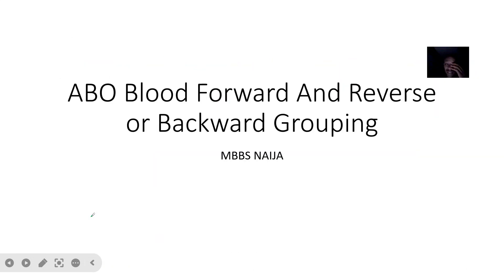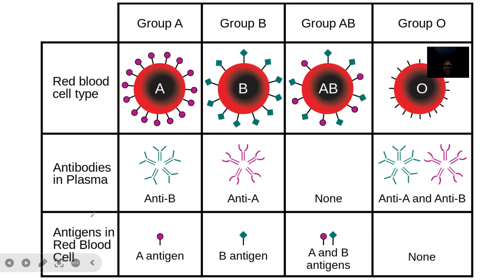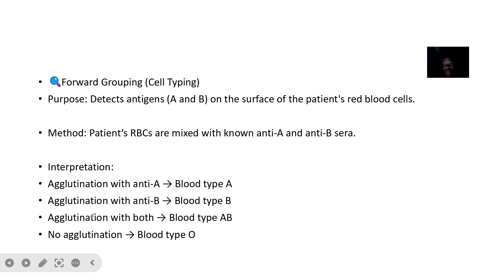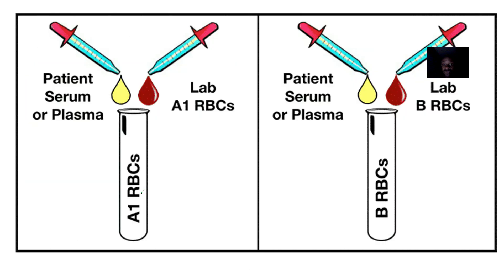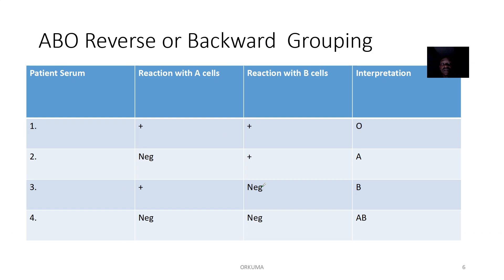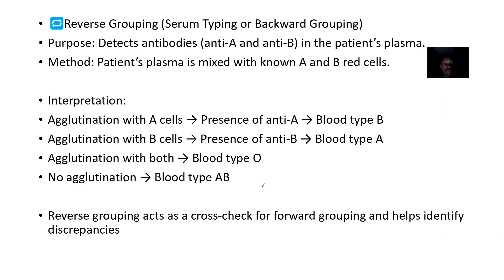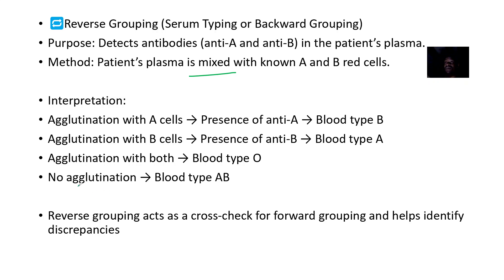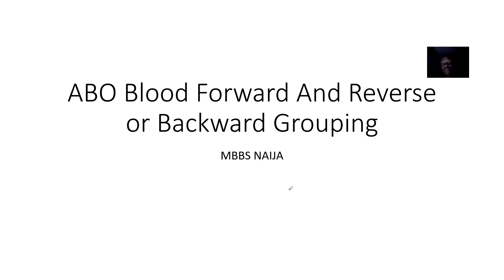ABO Blood Grouping Forward And Reverse or Backward Grouping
ABO blood grouping is a fundamental test in transfusion medicine, used to determine a person's blood type based on the presence or absence of antigens and antibodies. It involves two complementary methods: Forward Grouping and Reverse (or Backward) Grouping. Here's a breakdown of both:

🧪 Forward Grouping (Cell Typing)
This method identifies antigens on the surface of red blood cells.

Procedure:

Mix the patient’s red blood cells with anti-A and anti-B sera.

Observe for agglutination (clumping).

Interpretation:

Agglutination with anti-A → Blood group A.

Agglutination with anti-B → Blood group B.

Agglutination with both → Blood group AB.

No agglutination → Blood group O.

This is the direct method and is essential for identifying the blood group antigens.

🧬 Reverse Grouping (Serum Typing)
This method detects antibodies in the patient's plasma or serum.

Procedure:

Mix the patient’s serum with known A and B red cells.

Observe for agglutination.

Interpretation:

Agglutination with A cells → Presence of anti-A → Blood group B.

Agglutination with B cells → Presence of anti-B → Blood group A.

Agglutination with both → Blood group O.

No agglutination → Blood group AB.

Reverse grouping acts as a cross-check for forward typing and helps identify discrepancies.

🔍 Why Use Both?
Ensures accuracy and helps detect ABO discrepancies.

Especially important in transfusion settings to prevent reactions.

Reverse grouping may be skipped in infants under 4 months, as they lack naturally occurring antibodies.